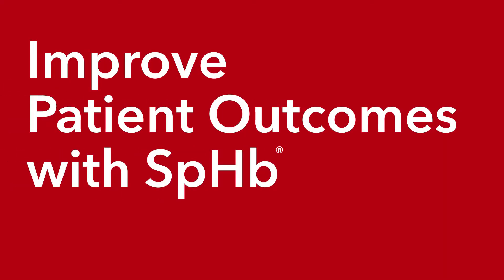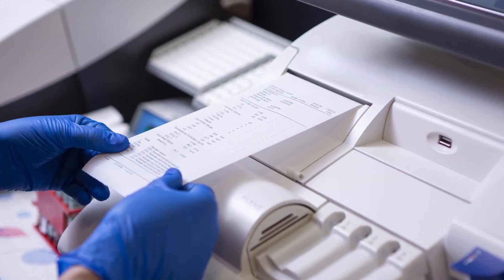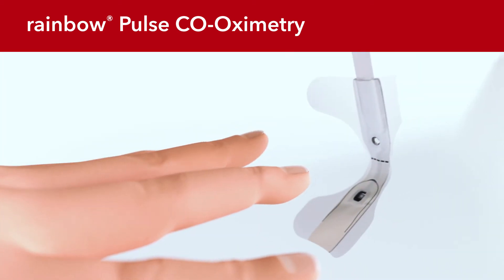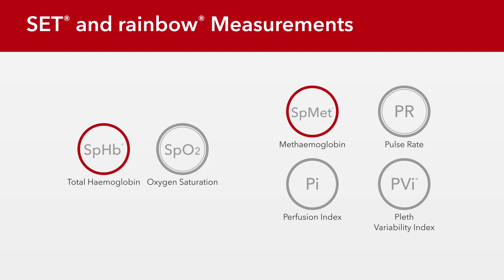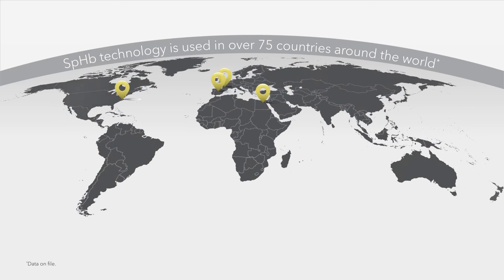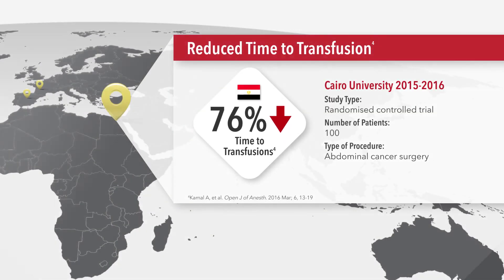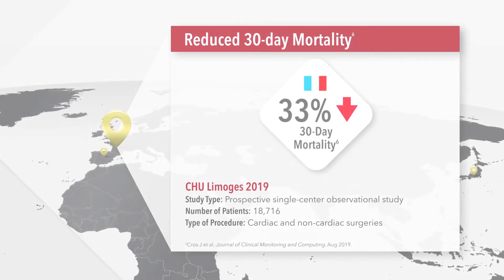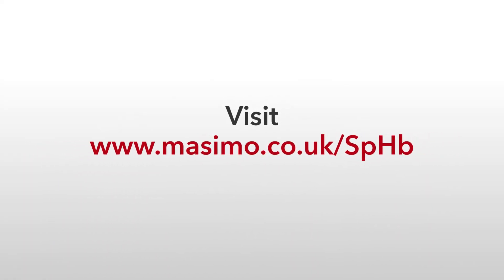Improve Outcomes with Continuous Total Hemoglobin (SpHb®)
The evidence is in! Multiple studies demonstrate that SpHb can help clinicians improve outcomes. Continuous SpHb provides real-time visibility to changes, or lack of changes, in hemoglobin between invasive blood samples. See the evidence now to learn how Masimo rainbow® Pulse CO-Oximetry can support your blood management initiatives.